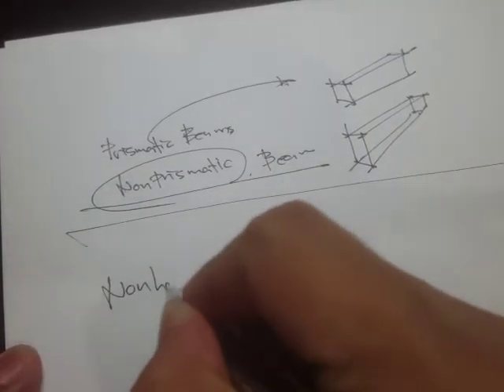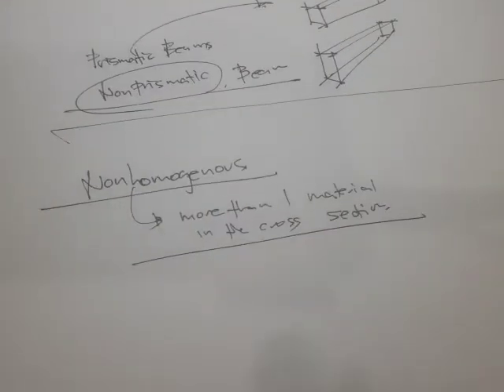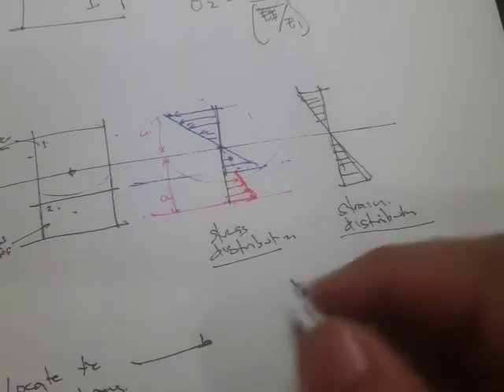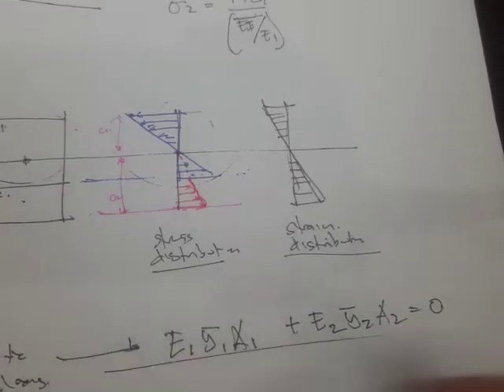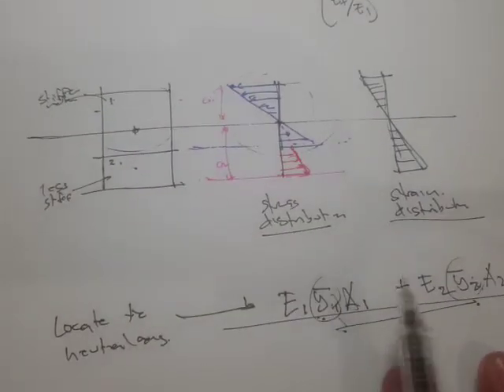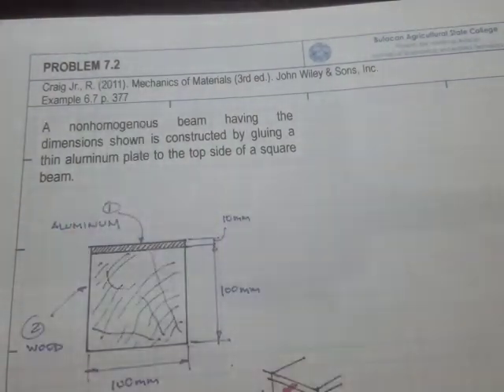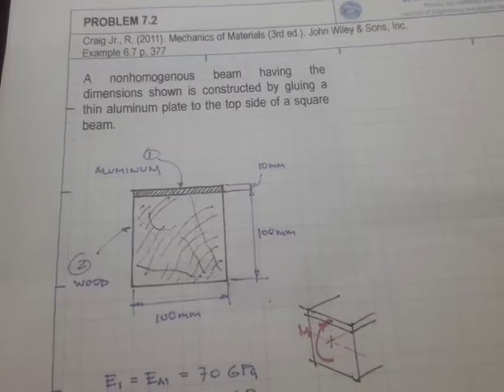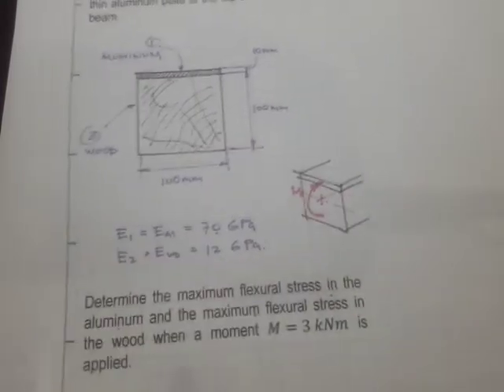Nonhomogeneous Beams Direct Method (ENSC106 - 07.02 )